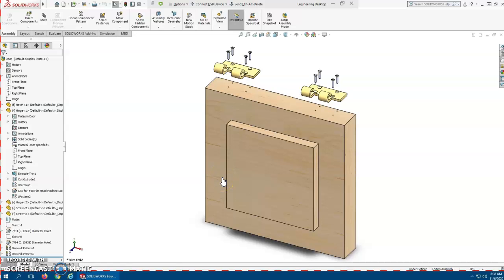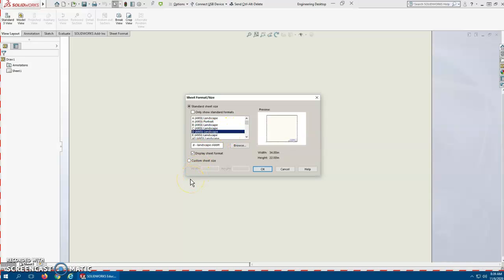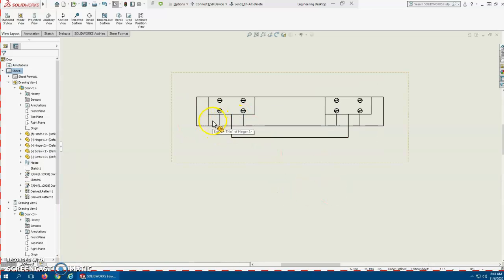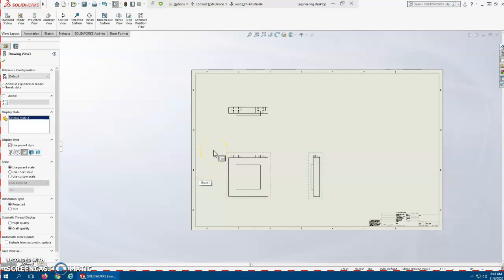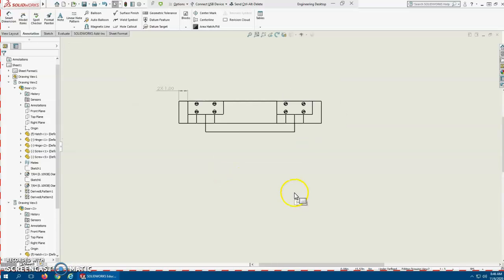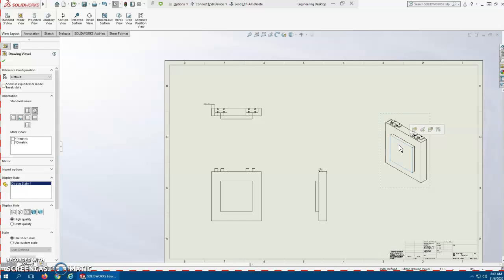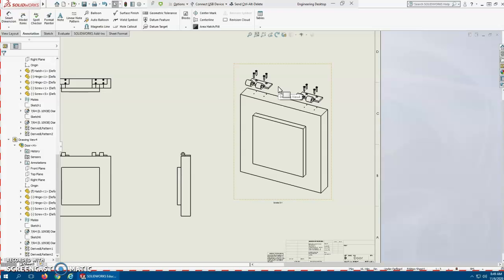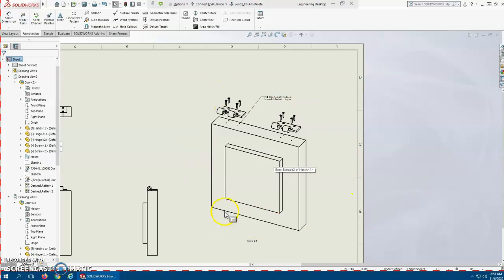CM9 Assembly Drawing